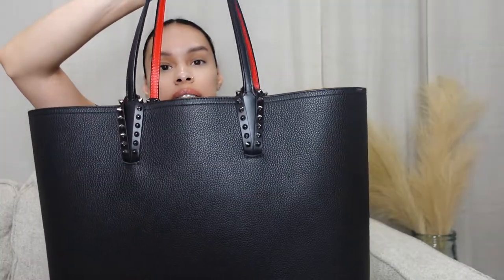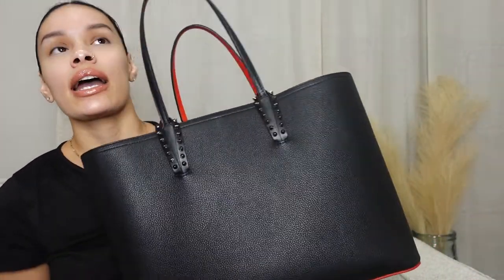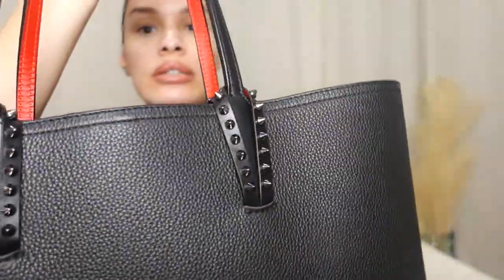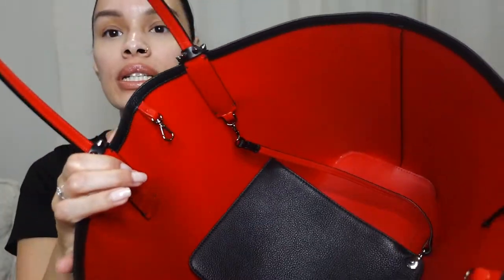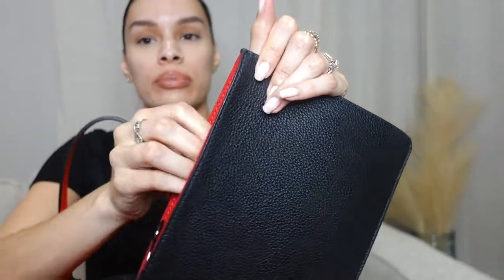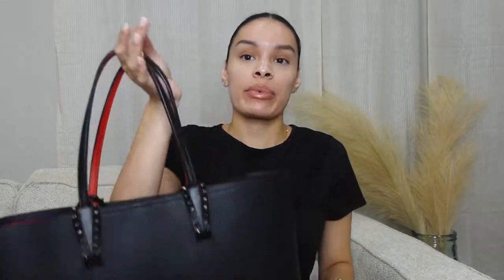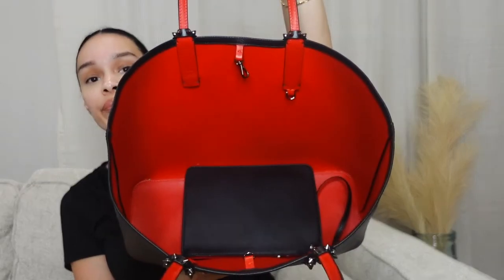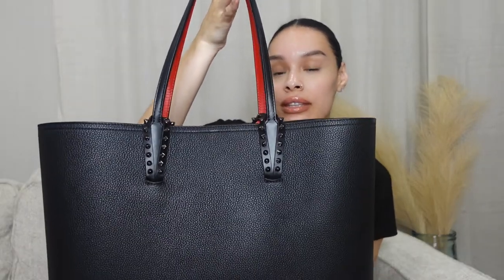Christian Louboutin Cabata Tote Bag Review!!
In search for a new tote bag?! Look no further, this CL tote is everything! Perfect purse to any outfit. Perfect for work! Very good quality tote!